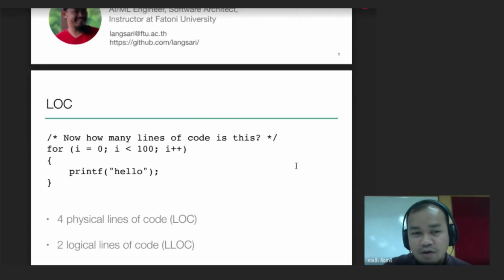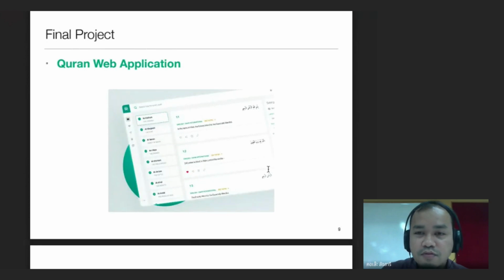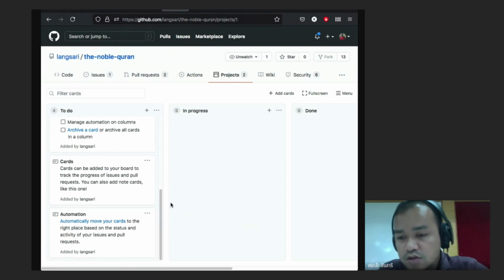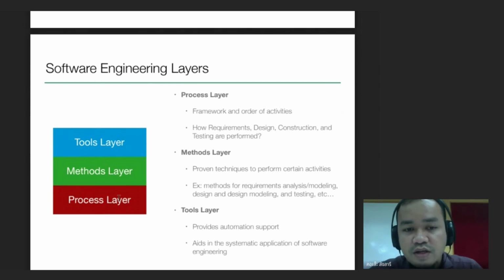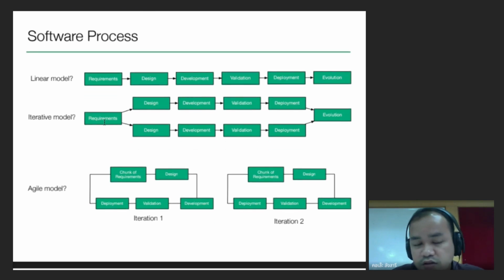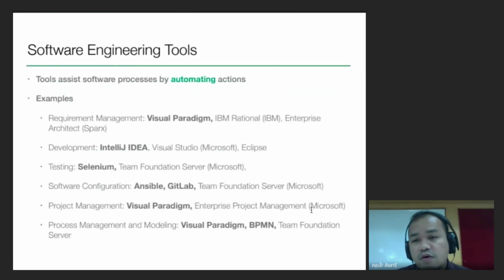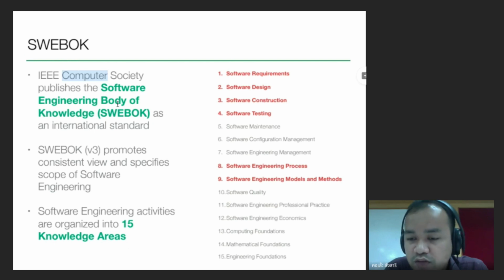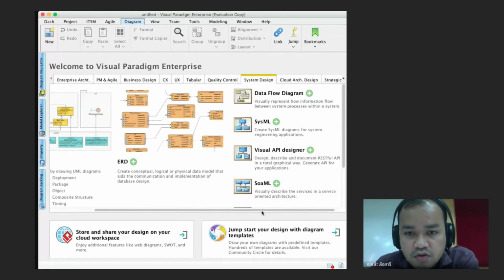Introduction - Lecture 1 - Introduction to Software Engineering 2021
00:00:03 - Course Introduction
00:15:36 - Quran Web Application Project
00:22:34 - Introduction to Software Engineering
01:06:12 - Visual Paradigm

วิศวกรรมซอฟต์แวร์เบื้องต้น กระบวนการของซอฟต์แวร์ แนวคิดเกี่ยวกับเทคโนโลยีเชิงวัตถุ การวิเคราะห์ความต้องการของซอฟต์แวร์ การออกแบบส่วนต่อประสานกับผู้ใช้ การออกแบบสถาปัตยกรรมซอฟต์แวร์ แนวทางการออกแบบเชิงวัตถุ หลักการใช้ภาษาทางภาพเพื่อการออกแบบ UML (Unified Modeling Language) การทดสอบซอฟต์แวร์ การจัดการโครงงานซอฟต์แวร์ วิวัฒนาการซอฟต์แวร์ การตรวจสอบ ความสมเหตุสมผล การประมาณต้นทุนซอฟต์แวร์ การประกันคุณภาพซอฟต์แวร์ การปรับปรุงกระบวนการผลิต ซอฟต์แวร์แบบบูรณาการ และเครื่องมือสนับสนุนวิศวกรรมซอฟต์แวร์

This is Introduction to Software Engineering course.

Kholed Langsari
Academic Email